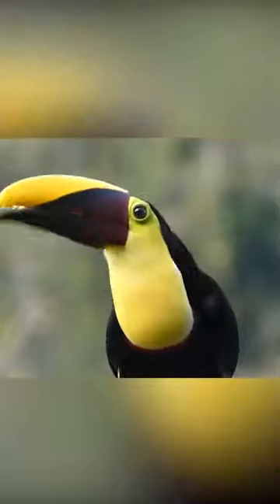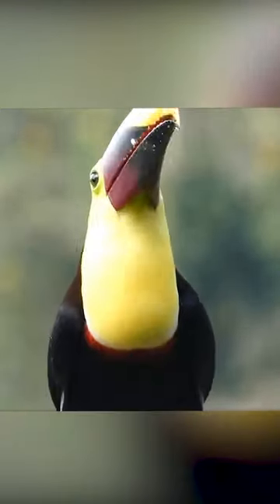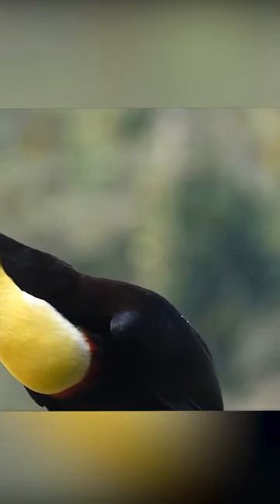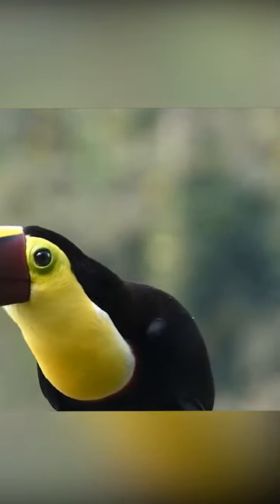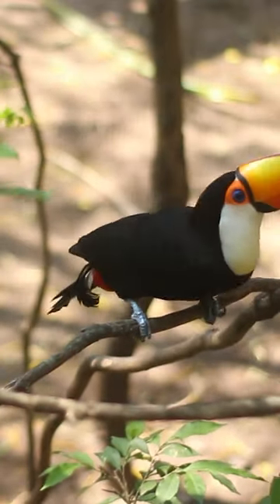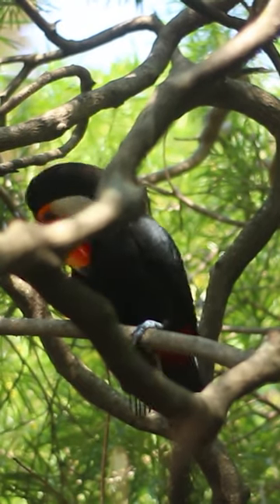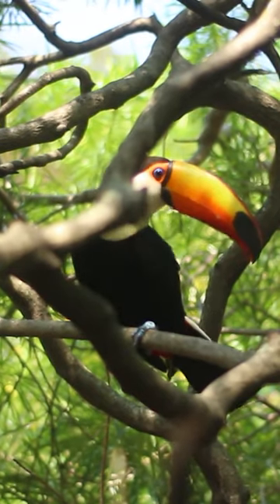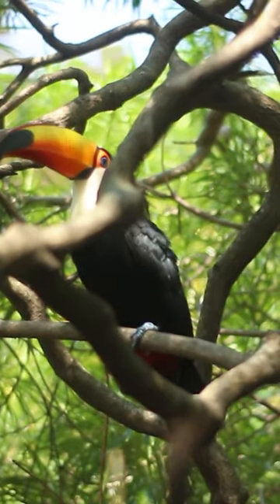The Toucan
The toucan, a fascinating bird native to Central and South America, possesses captivating attributes. Its most distinctive feature is the oversized, colorful bill that serves both as a cooling mechanism and a tool to reach fruit on distant branches. Surprisingly, the bill is lightweight despite its size. Toucans' vibrant hues and large bills play a role in mate selection and species recognition.

Toucans have zygodactyl feet, with two toes facing forward and two backward, aiding them in gripping branches and climbing. These birds are frugivores, primarily feeding on fruits, but they also consume insects and small prey.